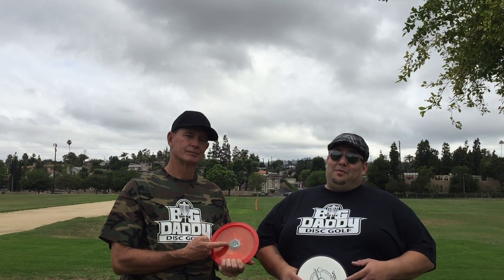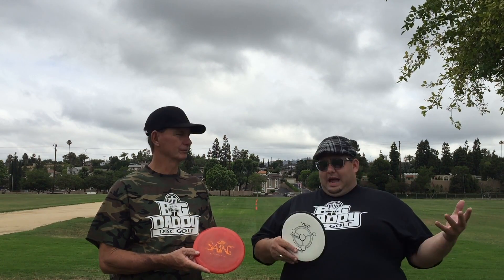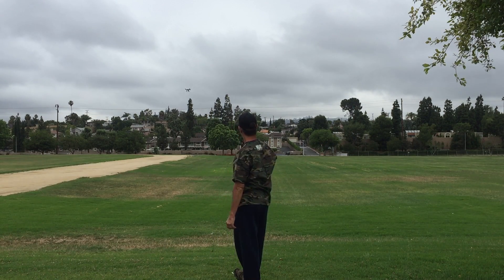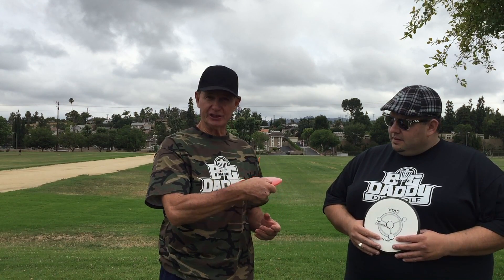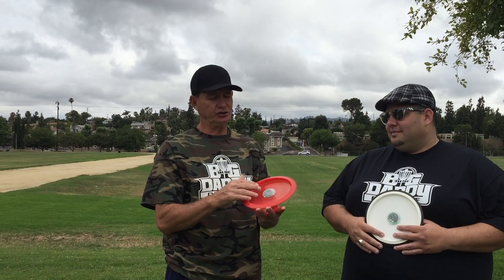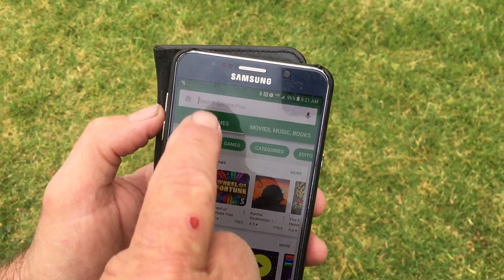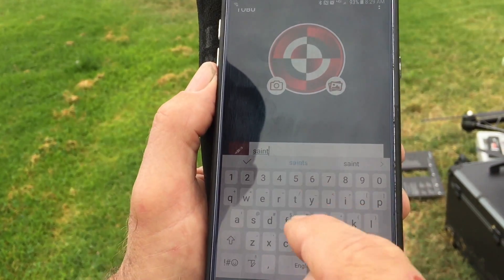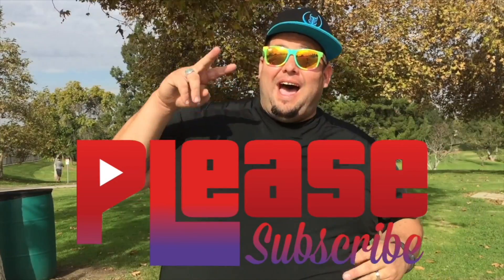Tobu Seeker Module & App Install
This is a side by side comparison of the flight path before adding a TOBU Seeker Module, and after adding one.  Dad and I really enjoyed making this video, and were very pleased with our results!  We also walk through installing the app and Registering a disc!

If you love Disc Golf, and want to improve your overall health as well as your personal Disc Golf game, then we invite you to join our group Big Daddy Disc Golf

If you're interested a Big Daddy Disc Golf Shirt or Hat check out our Team Store

Oh yeah, Don't forget to COME BANG SOME CHAINS WITH US AT YOUR LOCAL DISC GOLF COURSE!!!